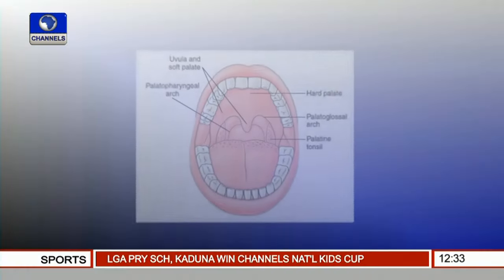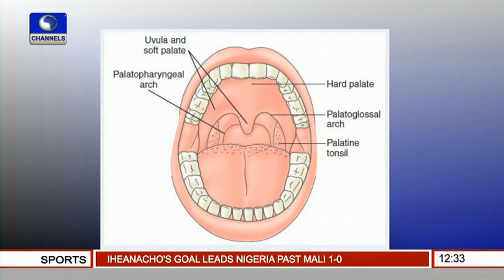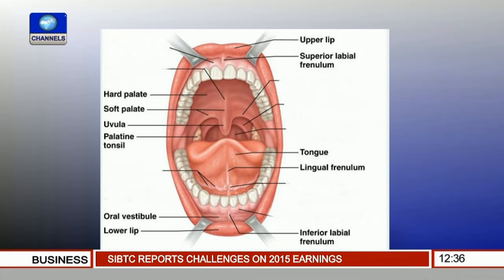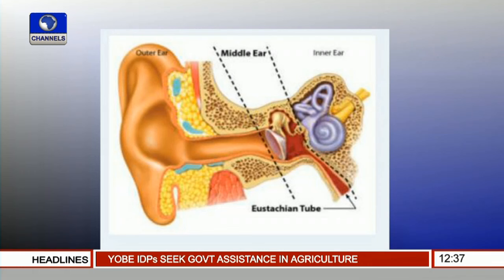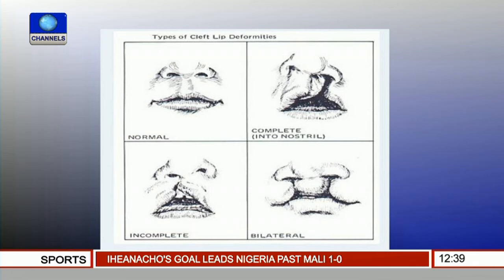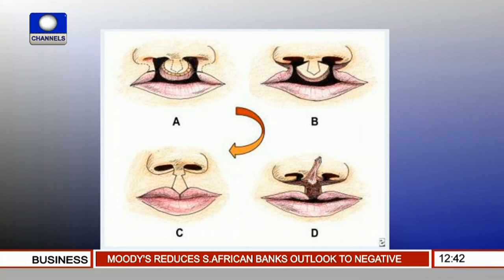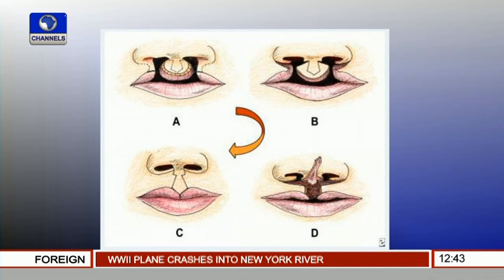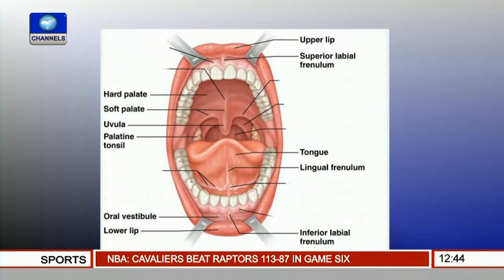Health Matters: A Look At Cleft Lip And Palate Pt. 1